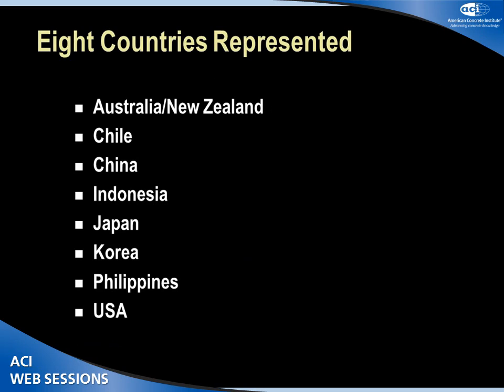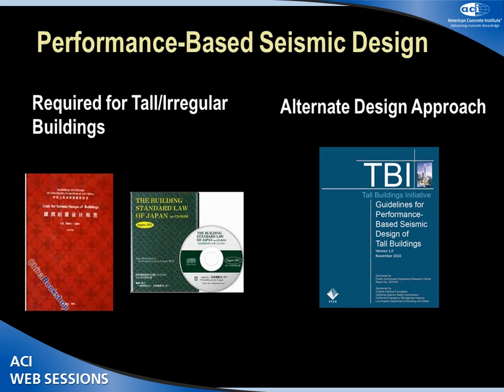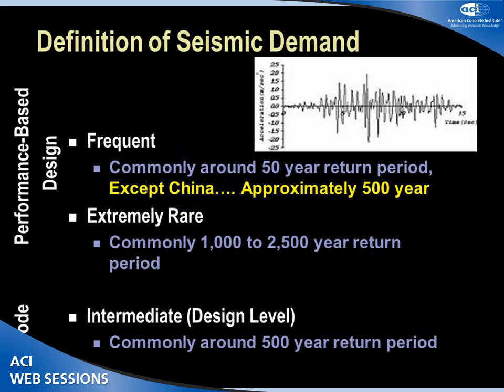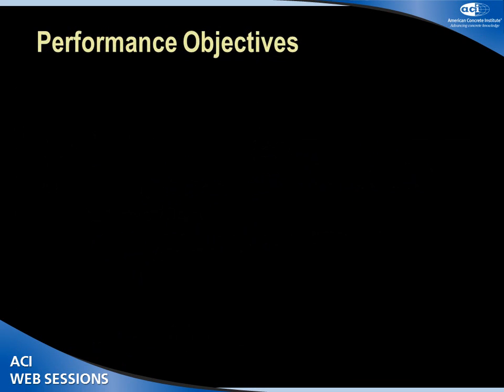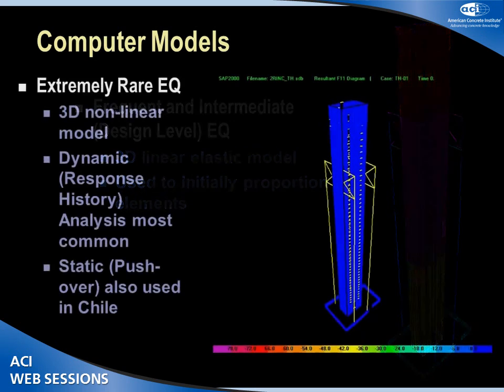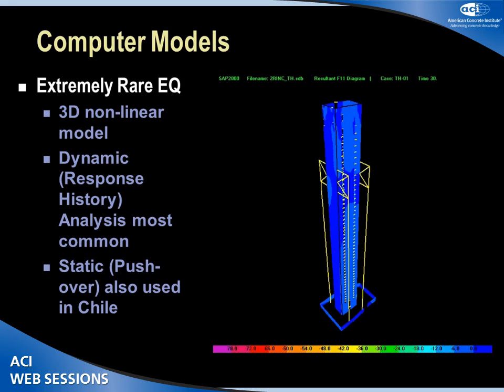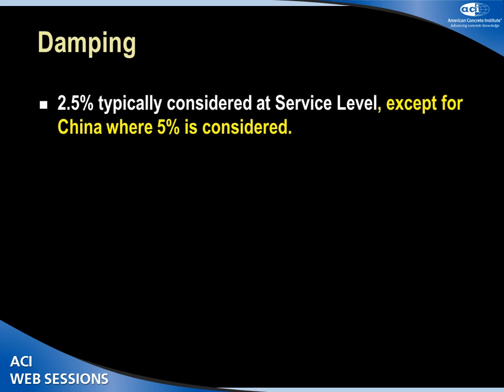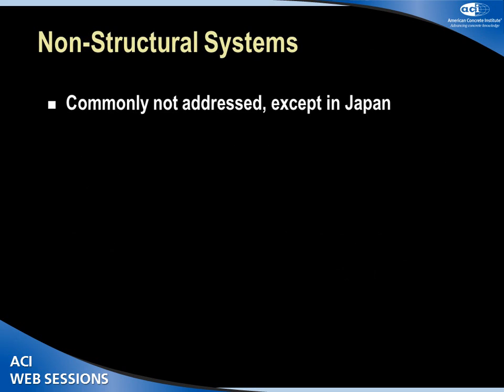Performance-Based Seismic Design of Tall Building: A World View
Ronald Klemencic, President, Magnusson Klemencic Associates, Seattle, WA

The Korea Concrete Institute (KCI), in collaboration with ACI, will host a panel of international experts in the fields of mega concrete structures, high-performance technologies, and historical and state-of-the-art perspectives on structural concrete. KCI intends to promote international partnership and collaboration as well as inform participants on the historical and latest breakthroughs related to concrete and concrete design codes by presenters from Asia, North America, and other continents. Researchers and engineers who attend will have the opportunity to learn more about recent exciting progress of international-level research and practice.